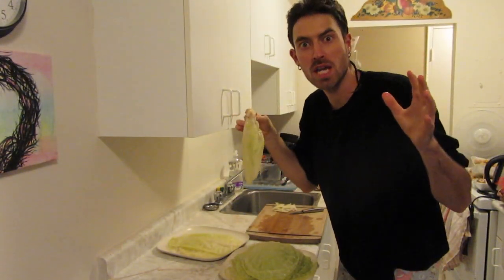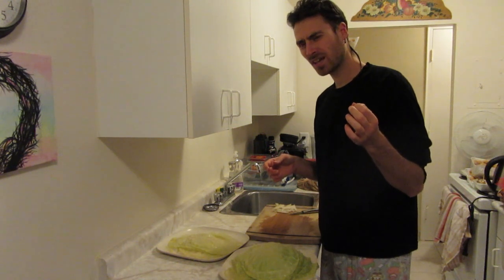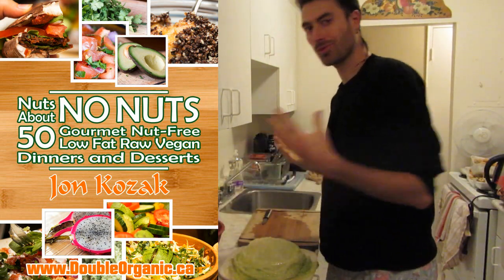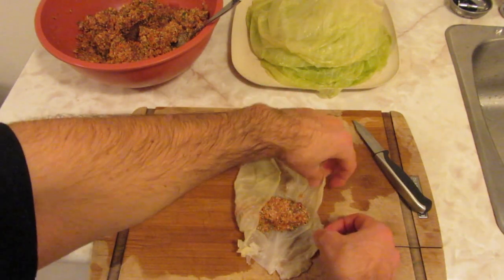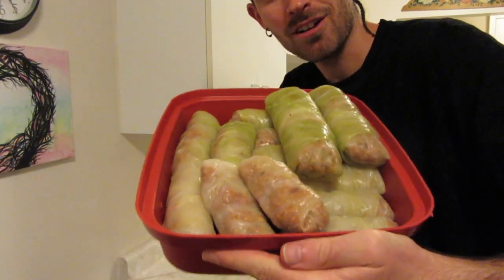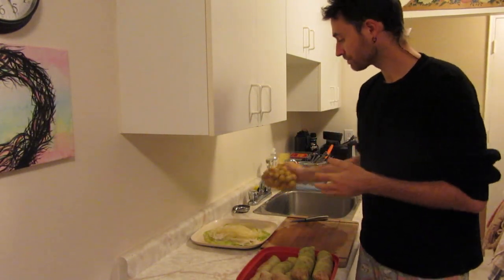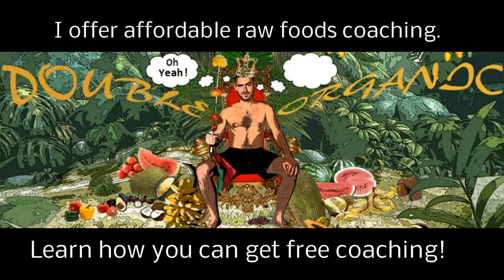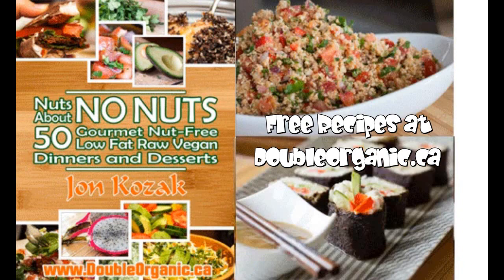Raw Vegan Cabbage Rolls: How to Make and Roll